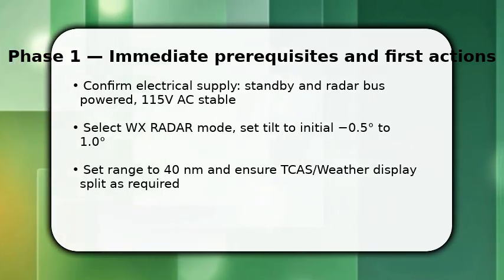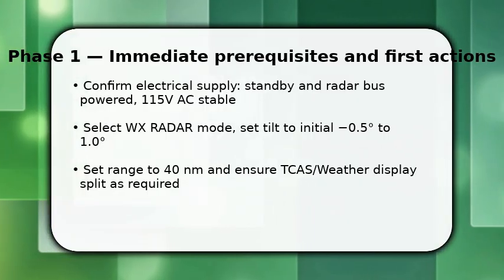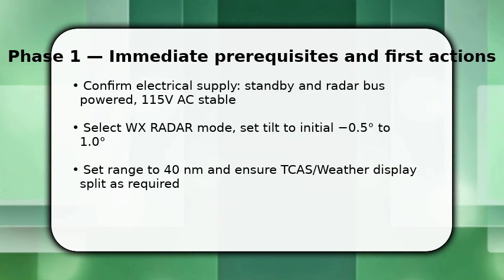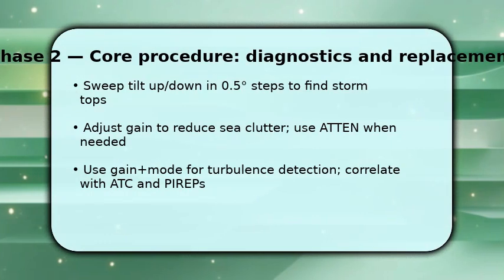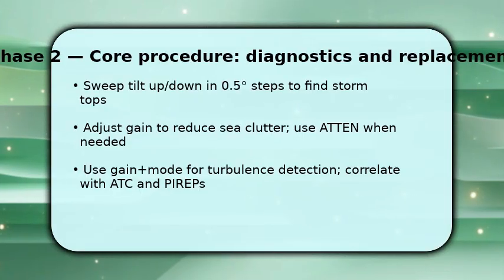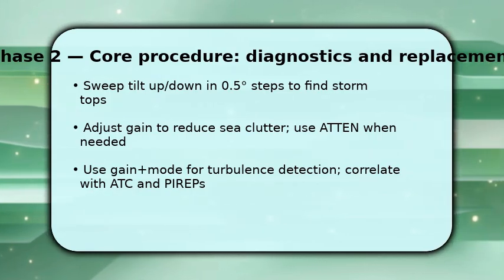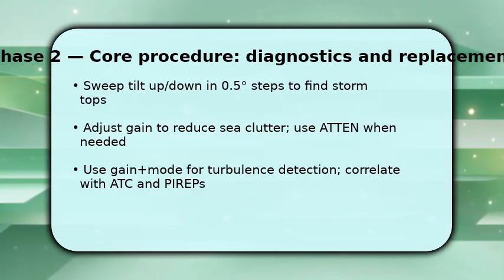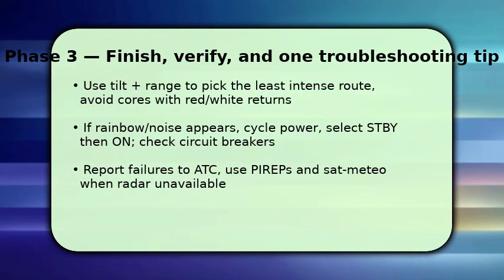How to Use Weather Radar A320 - Step by Step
How to Use Weather Radar A320 - Step by Step | 🔒 Surfshark VPN Deal — Stay private and secure. $1.99/mo + 3 Months Free ▸

Discover the essential techniques for utilizing weather radar on A320 aircraft with our comprehensive guide. Pilots and aviation enthusiasts will learn step-bymediate processes to interpret meteorological data accurately, ensuring flight safety amidst changing atmospheric conditions.

weather radar,